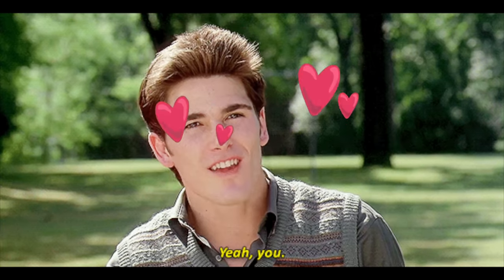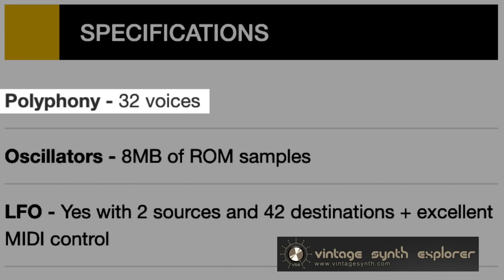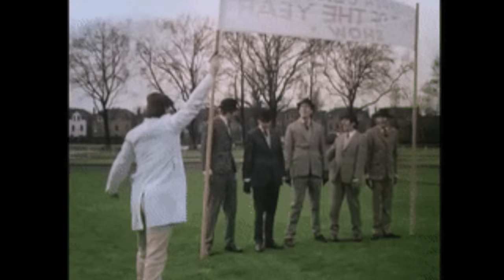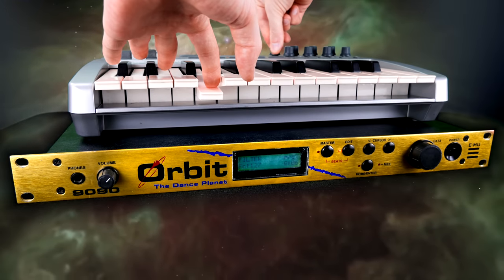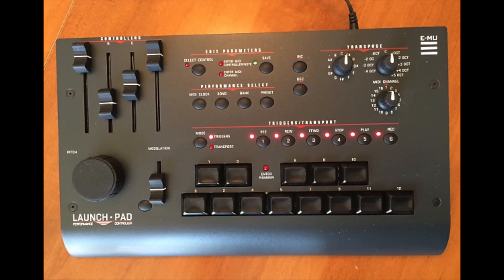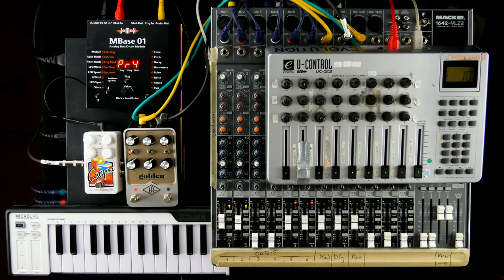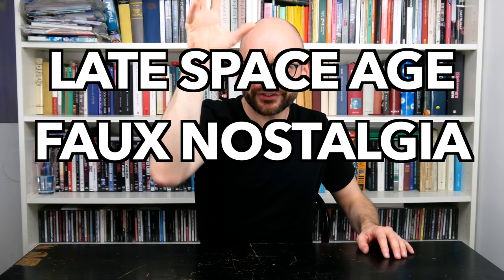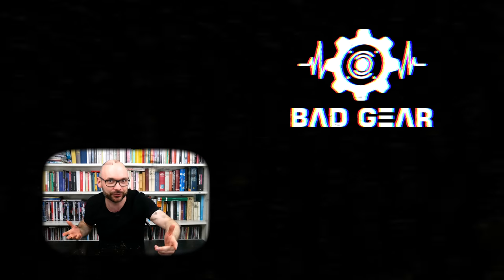Bad Gear - E-MU Orbit 9090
Welcome to Bad Gear, the show about the world's most hated audio tools. Today we are going to talk about the E-MU Orbit 9090. Is this 90s dance version of the classic E-MU Proteus rompler rack synth vintage now? Is this still a dance planet?

Chapters:
00:00 Intro tune
01:06 Overview E-MU Orbit 9090
01:22 This synth is DISGUSTING!!!
01:52 Samples/Waveforms (Instruments)
02:41 Internal Structure, Presets, Envelopes
03:01 Start point, Reverse
03:09 Z-plane Filter
03:19 Filter tweak comparison (low pass, Vowel, Bat-Phaser)
03:38 Modulators (LFO, Aux Envelope)
03:55 Primary/Secondary
04:10 Modulation Matrix, Midi Controllers, Pro Features
04:36 Multiple Outputs, Effect Inserts
05:03 Multitimbrality, Program Changes
05:14 Chorus Effect
05:21 Beat Mode
05:32 Product Family, Upgrades, Pricing
06:04 Hate
06:29 Jam 1
07:21 Jam 2
08:14 Finale
08:45 Verdict